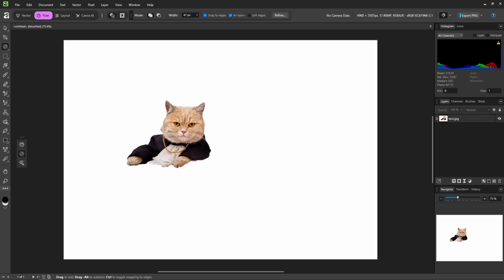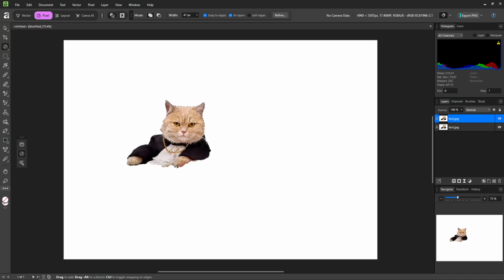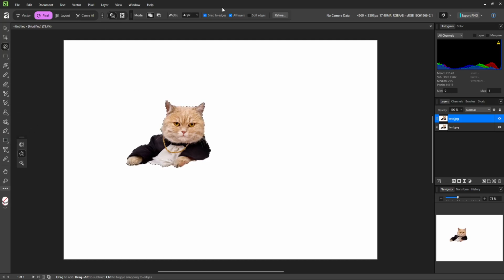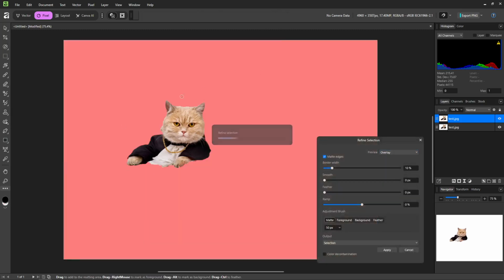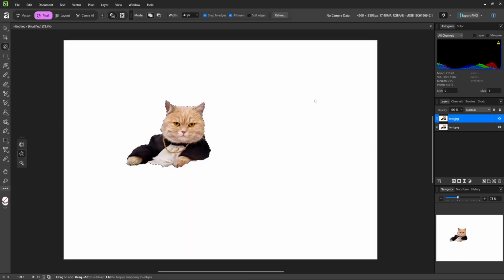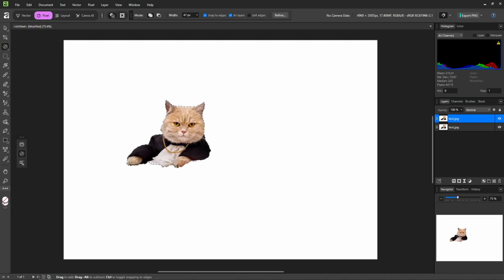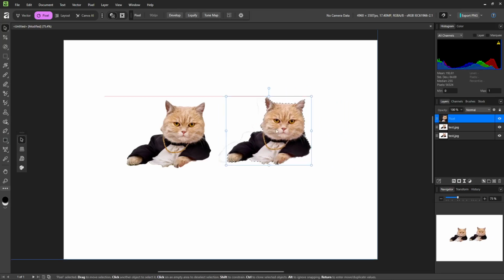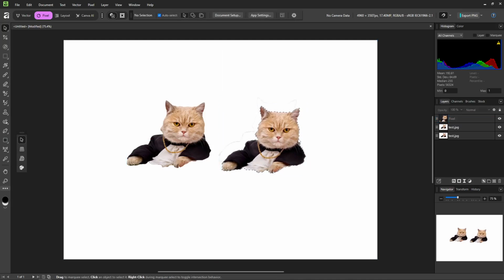How to Copy the Selection in Affinity Photo [2026 Full Guide]